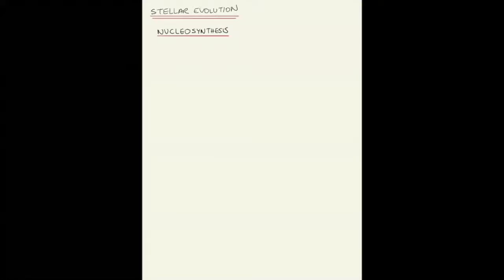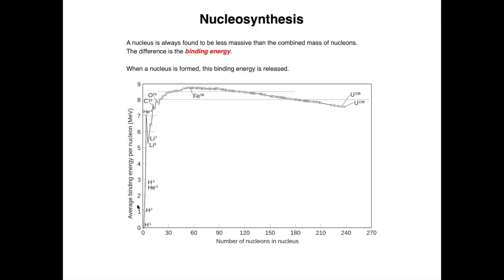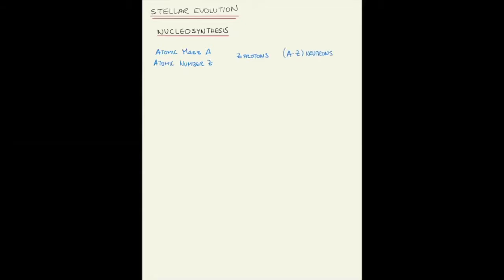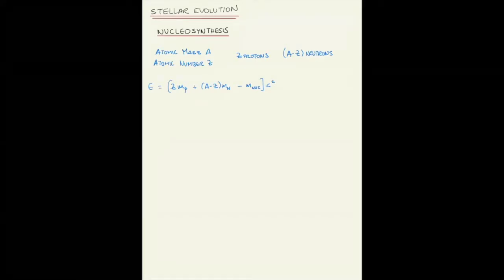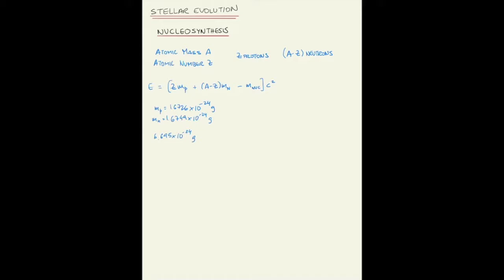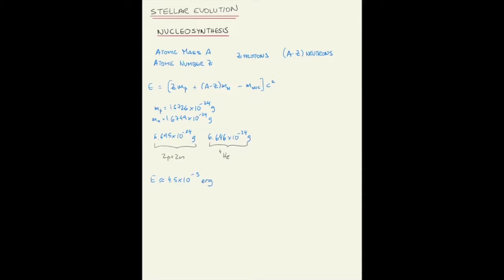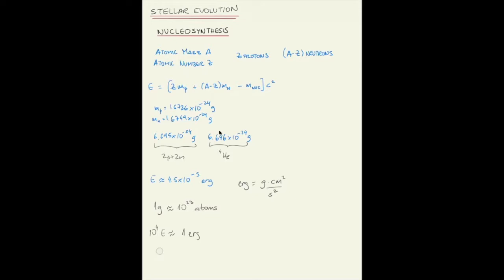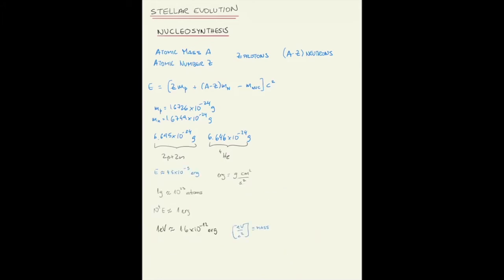ASTR 503 - Class 21 - Video 2 - Nuclear Binding Energy